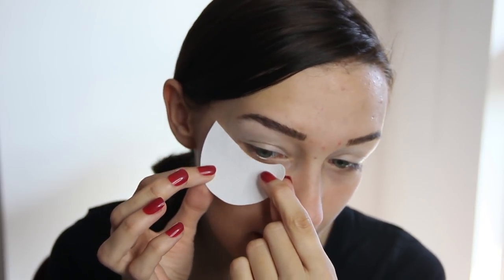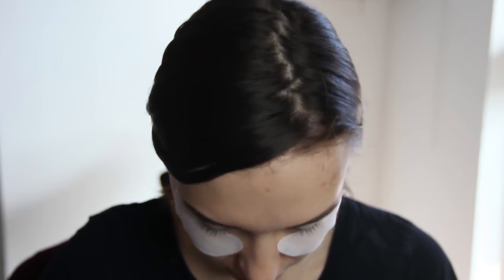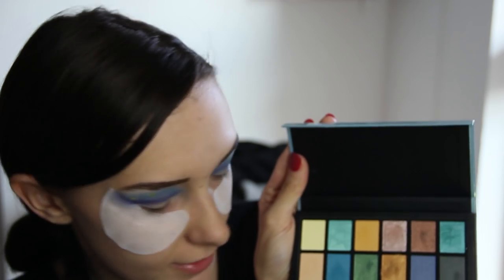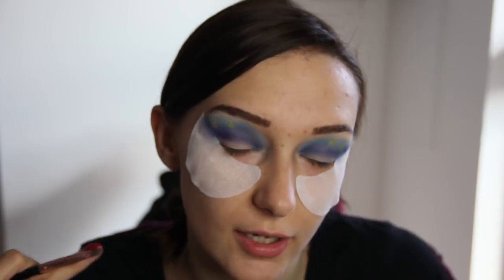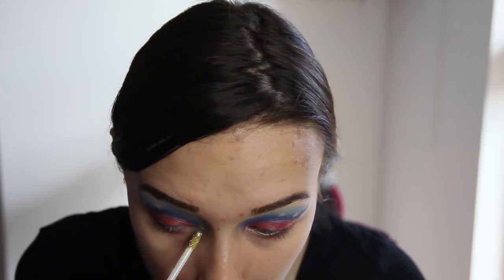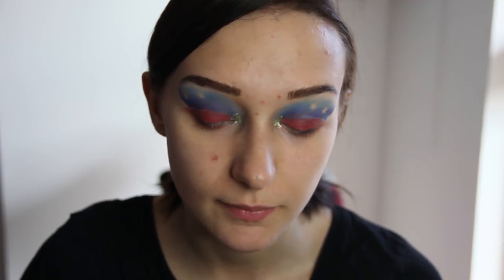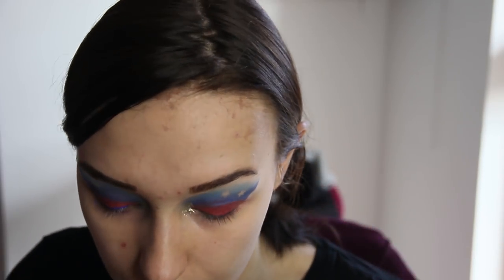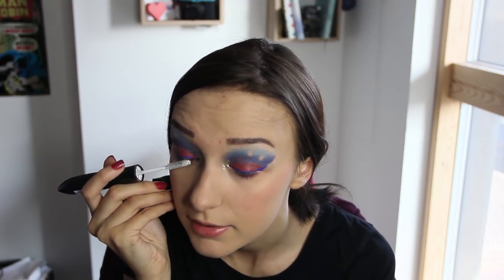Wonder Woman-Inspired Makeup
SKIN
Rimmel Lasting Finish 25h Full Coverage Foundation in Soft Beige
Maybelline Eraser Eye Concealer Light
Revolution Pro Pore Primer
Flame False Nails from Primark

EYES
Revolution Pro Regeneration Eyeshadow Palette Trends Mischief Mattes
I ♥ Revolution Mermaid's Heart Palette
L'Oreal Paris Double Extension Mascara in Extra Black
Obsession Be Very Afraid Palette
Barry M Glitter Bomb Eyeshadow in Bling
Fright Club Glitter Eye Cream from Primark
Eyeshadow Covers from Primark
Star Stickers from WH Smith
NXY White Eyeshadow Base

LIPS
Revolution Pro Supreme Matte Lip Pigment in Spiritual

LETTERS:
Rachel Oates
Unit 16588
London
W1A 6US

PARCELS:
Rachel Oates
Unit 16588
Courier Point
13 Freeland Park
Wareham Road
Poole
Dorset
BH16 6FH
UK.

Mark Graham
Christian Berg
Rachel B Royer
Jadeon Sheppard
Jaylee Moore
religion is bs
Sir Michael Moore, Bt.
Christian Opitz
Sage Villarreal
Greg Ladd
Spencer Young

Zachary Wallace
Daniel OConnell
Tanja Eisenberg
Greg Martin
John R
Nathalie ML Romer
Simon Lundh
Bric Mahlum
Brent Kelley
Stasia
Dustin Libby
Manny Dylan Music
AstralXC
Becky Lashua
Tennomusha
Pilot
Kevin Conrad
Michael Sommers
Matt
Chris Cox
Alan Stevens
Chris Butler
Michael Butchin
Szaimis Burzynski
James Curtis
James Classen
Andrew Jennings
Klaus-Peter Hammerschmidt
Jessica Little
Peter de Vries
Jacconchen

David G
Rachael Cooper
Pegasos
Kaisha Young
Yamile Reyes
Tyler james cleghorn
Bastian Hamilton
Helene de Marcellus
Abrie Fourie
Chuong the Film Critic
Eden Meirow
Titania Grewe
Tim Boie
 David Weum
L McKinnon
EventHorizon
ultima9
Silvan Wespi
Susan Schindler-Lorito
DawnOfPagolia
Brant Lafrenz
Daniel Loughmiller
Mike Apple
Kevin Breen
Hycron1234
Martine Waeras
Nameless600
Alison Ryland
TaterThoughts
Abigail Boyd
Sean Blackwell
Alex Gillott
Tia
kelly nicholls
Pete Warchol
Matthew N
James Hale
Riley Cox
Pixelated Skeptic
Craig Stone
Barry Smith
Jeannie Ashelin
Katie Klebba
Leanne Rath
Vanessa Nassberger
Jeremy Frens
Marlon Robertson

You guys are incredible!! ♥

Don't feel like you have to donate, but please know I'm super-grateful to anyone who does ♥

It really gives me the opportunity to re-invest back into my channel and continue to improve me content for you guys. Plus, I can finally be financially stable again and stop disapointing my parents ;)